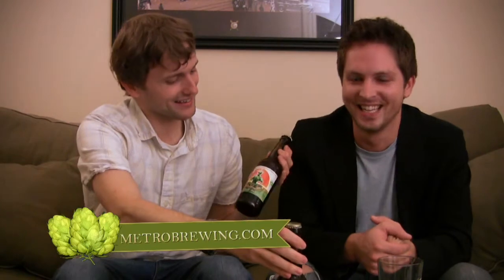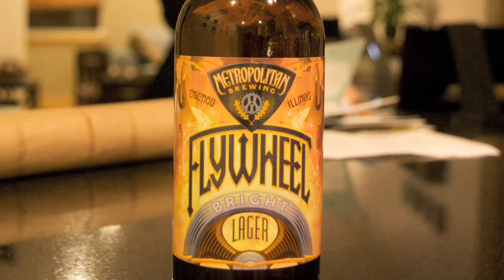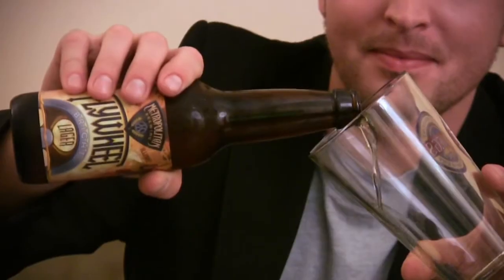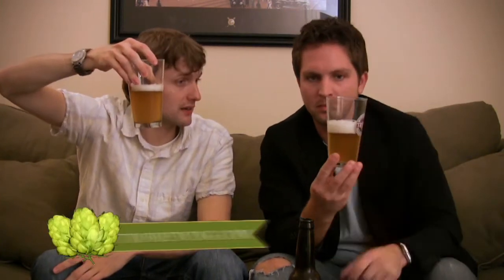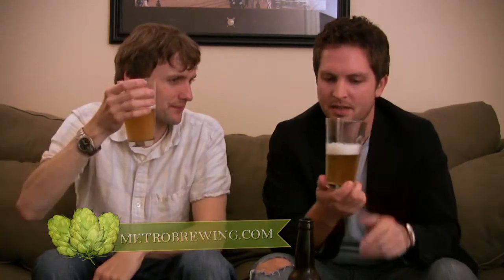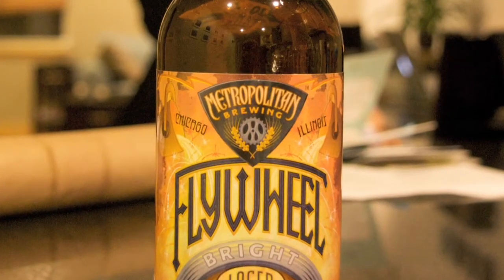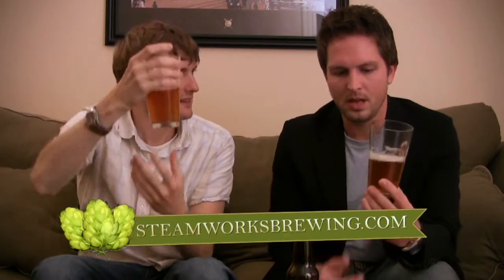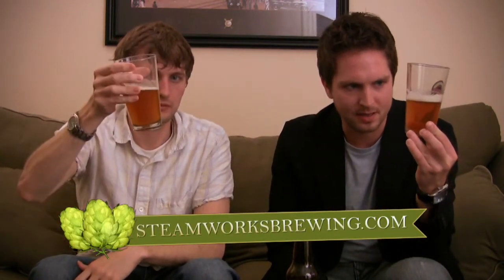Hop Cast Episode 072: Beer 101 - Ales vs Lagers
Brad Chmielewski and Ken Hunnemeder bring you some beer information as an "intro to beer" course in episode 72 of the Hop Cast. The two of them look at the differences between an ale and a lager. They explain that the key difference between an ale and a lager is in the fermentation. Lagers are fermented at a much lower temperature, and usually with a different yeast, than an ale. The lager Brad and Ken picked to drink is the Flywheel from Metropolitan. The Flywheel is classified as a German Pilsner and has an AVB of 5.5%. A Pilsner is a type of pale lager, or in this case a "bright lager". After this excellent lager Brad and Ken move onto an ale. The ale they picked to talk about is the Third Eye P.A. from Steamworks, it is an American IPA and has a ABV of 6.4%. The important distinction for ales is that they use a top-fermenting yeast and are fermented at higher temperatures and thus ferment more quickly than lagers. Brad and Ken just scratch the surface in the differences of a lager and an ale. Hopefully you learned something and now can know a little more about what you might be drinking.